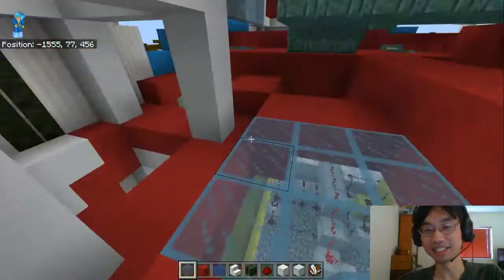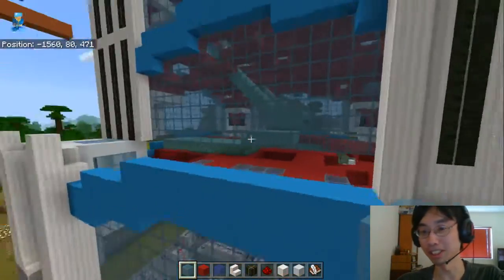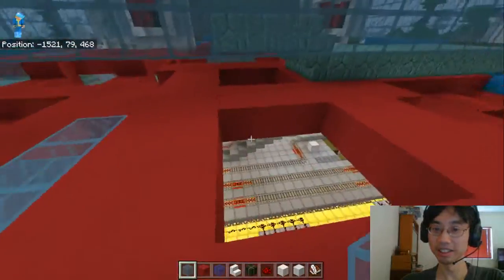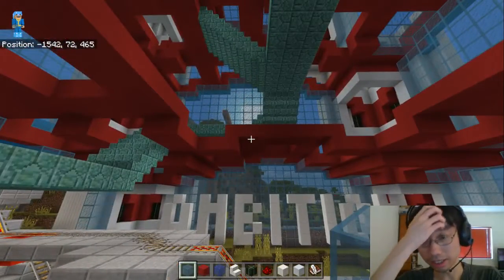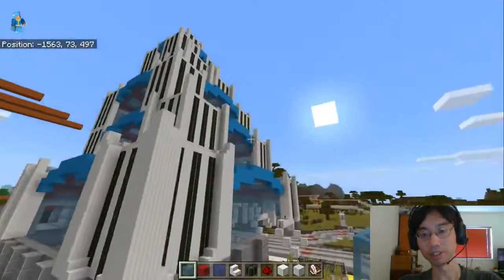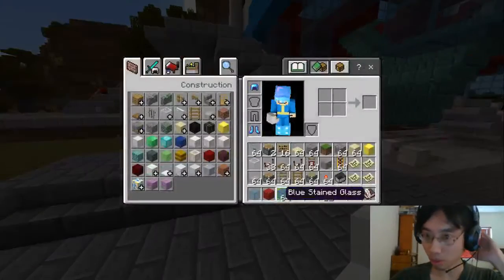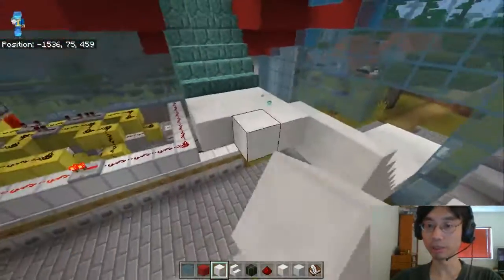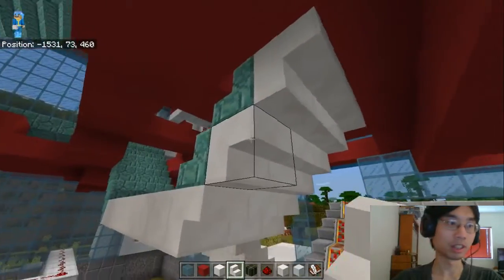Minecraft Trains #369: Chatting about Bridge Collapses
And the dangers of changing your design half-way through construction.